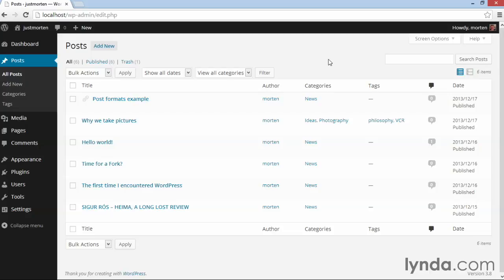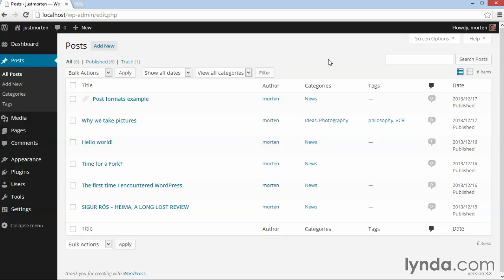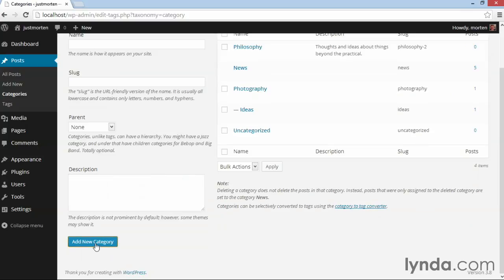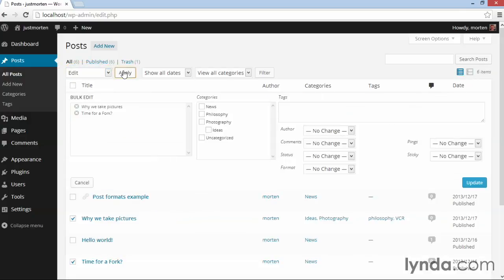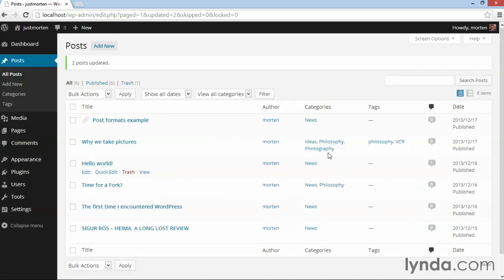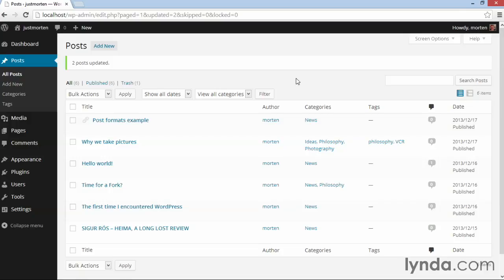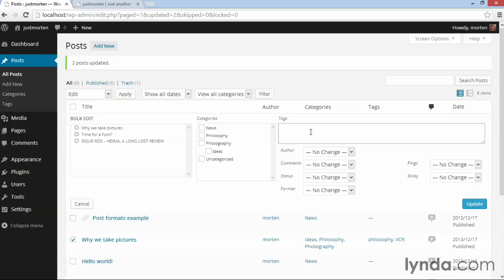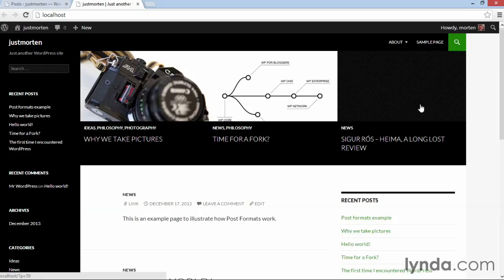154417 05 03 XR15 bulkedit